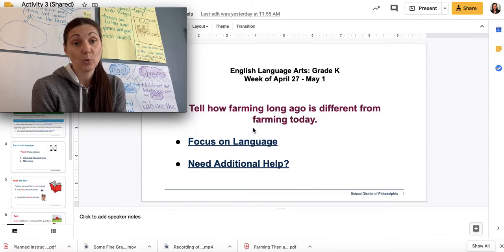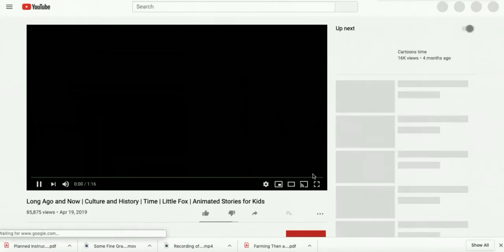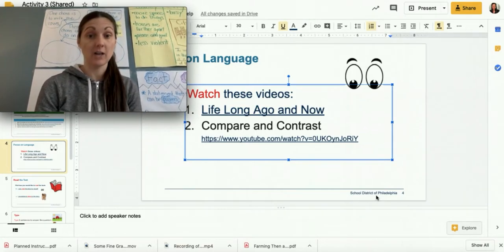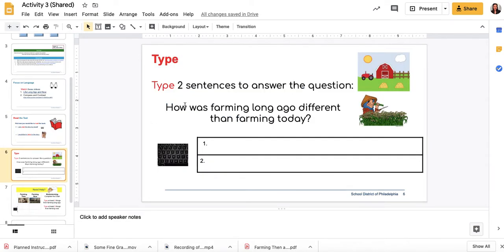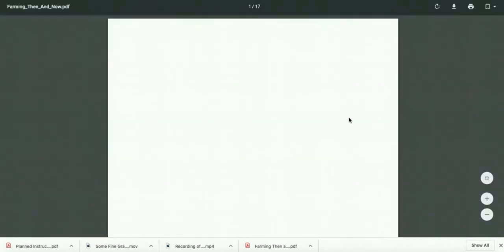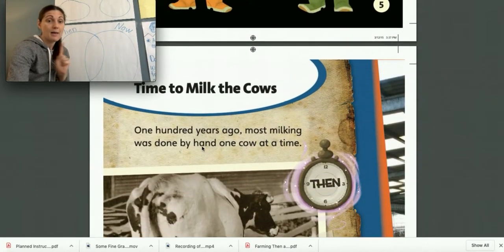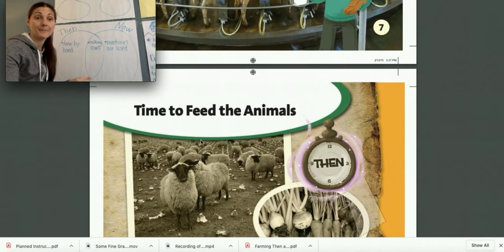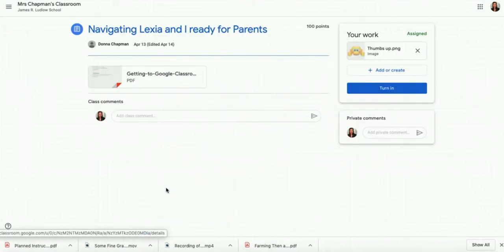Activity 3 Narrated by Mrs Hill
Narration for the Google Classroom assignment given by the School District of Philadelphia.

Farming Then and Now - Tell how farming from long ago is different from farming today.